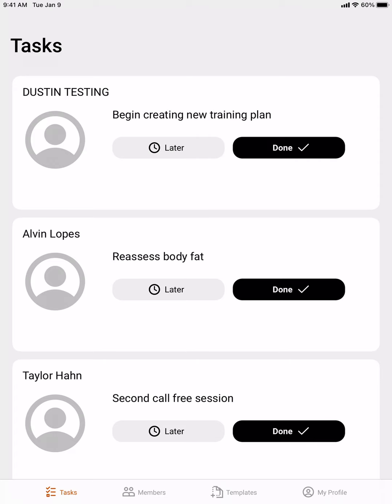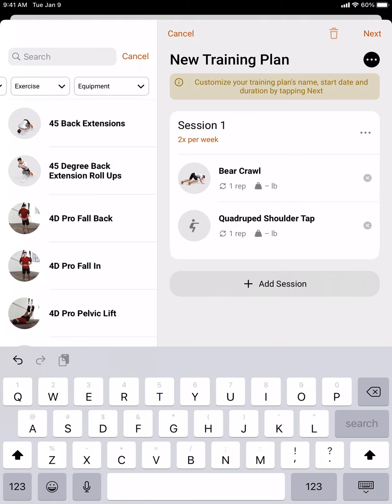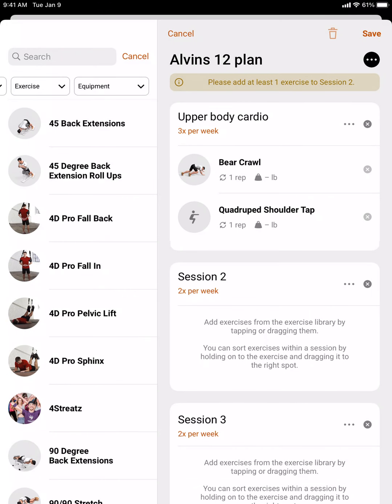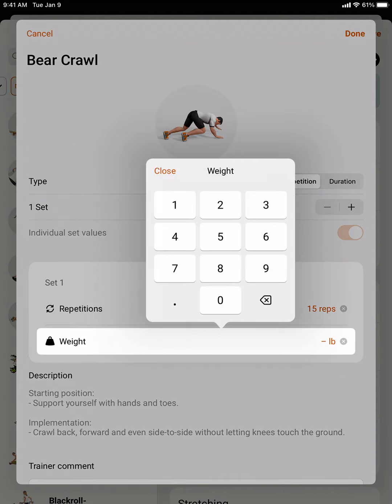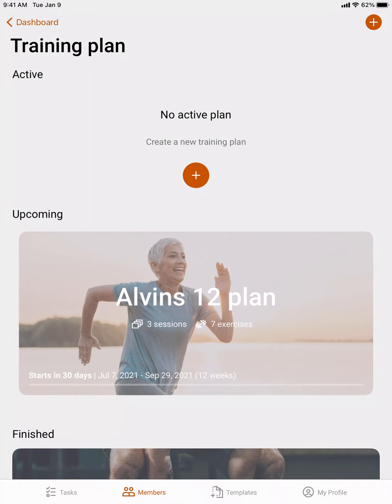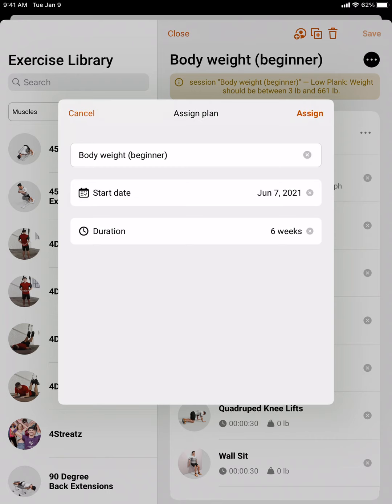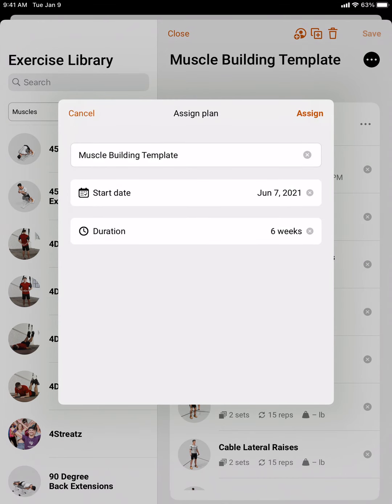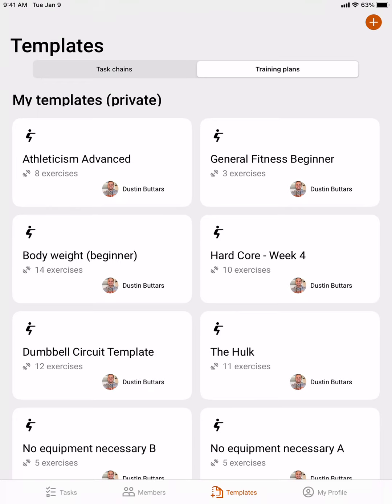Training Plans and TP Templates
Learn how to create training plans and training plan templates as well as learn how to utilize the templates to work with your welcome workouts, challenge programming, or other member and client engagement processes.